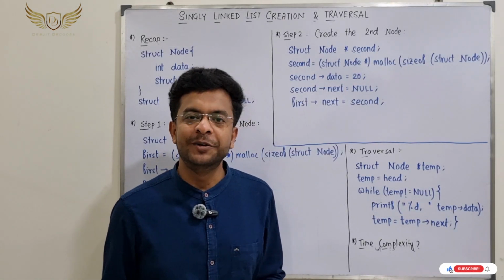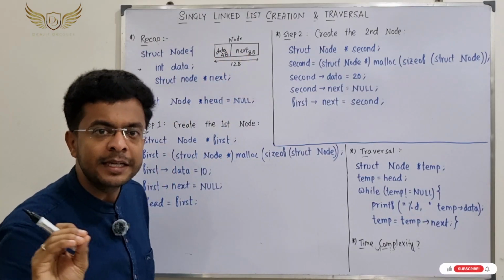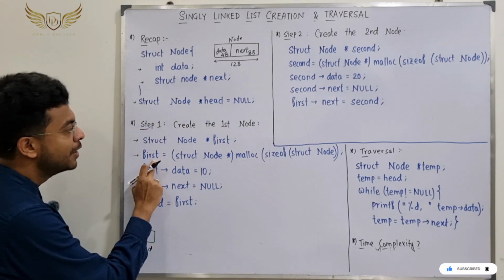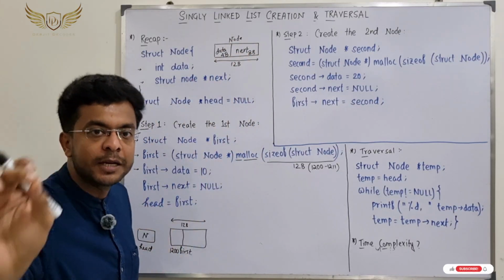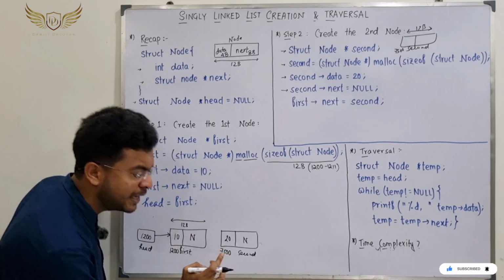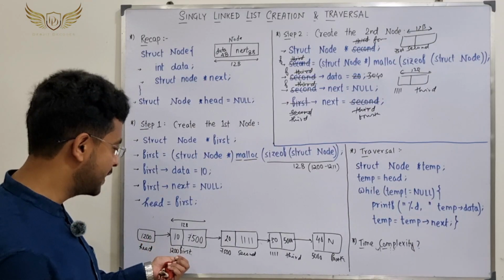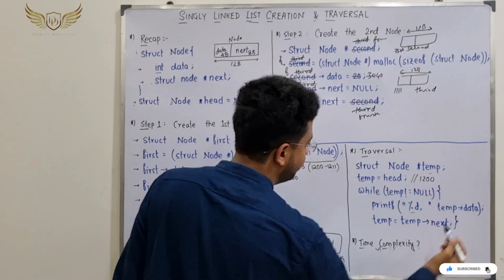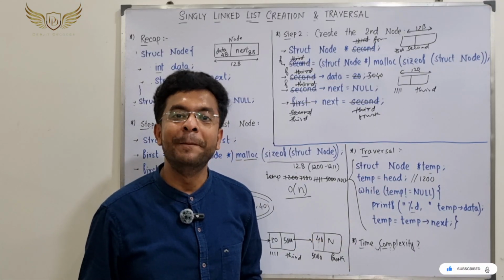Singly Linked List Creation & Traversal | Complete Program Explained | Line by Line Diagram | DSA 15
In this video, we build our first complete Singly Linked List in C from scratch. You'll learn how to create multiple nodes using dynamic memory allocation, connect them using pointers, and traverse the entire linked list step by step.

This lecture focuses on building a strong understanding of how Linked Lists work internally, making future topics like insertion, deletion, and reversal much easier to understand.

📌 In this video, you'll learn:
1. Creating a Singly Linked List from scratch
2. Creating multiple nodes using malloc()
3. Connecting nodes using pointers
4. Understanding the head pointer
5. Traversing a Linked List using a temporary pointer
6. Displaying all elements of a Linked List
7. Memory representation of a Linked List
8. Dry run with memory diagrams
9. Complete C program for Linked List creation and traversal
10. Time Complexity of Traversal : O(n)

This lecture is part of the DSA for Beginners playlist on Debjit Decodes, where every concept is explained from scratch using intuitive examples, memory diagrams, and C programming.